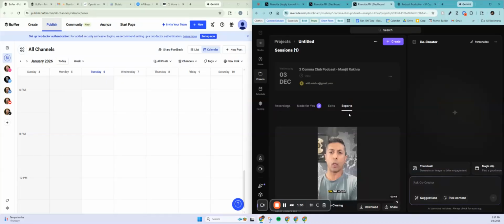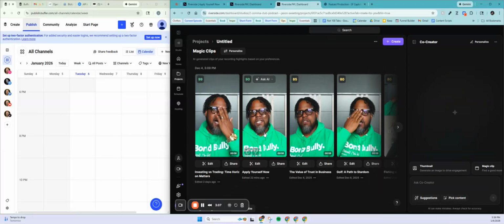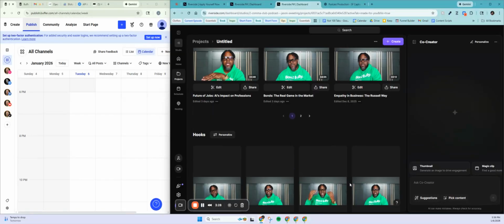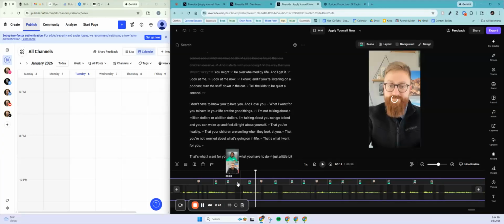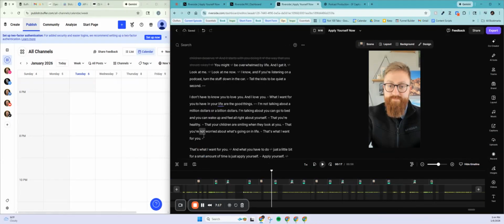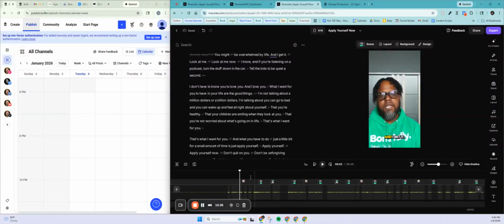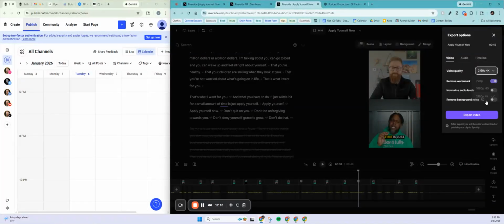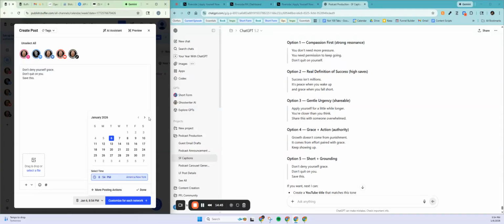Short Form Editing with Riverside and Scheduling in Buffer